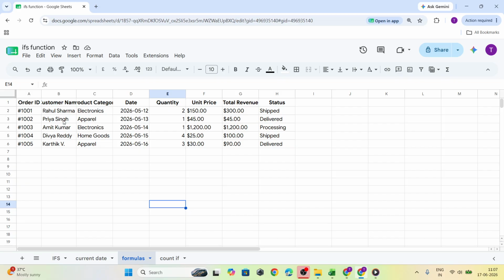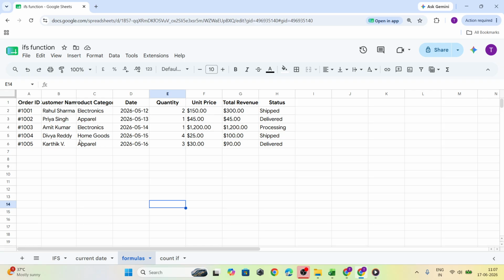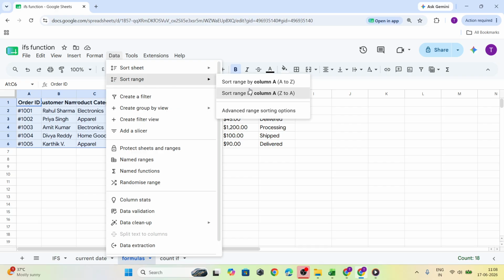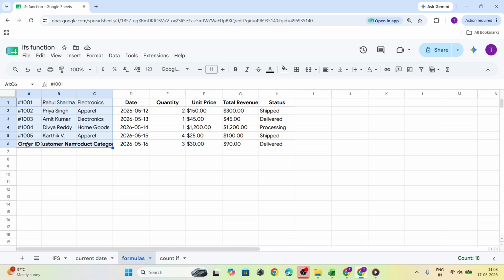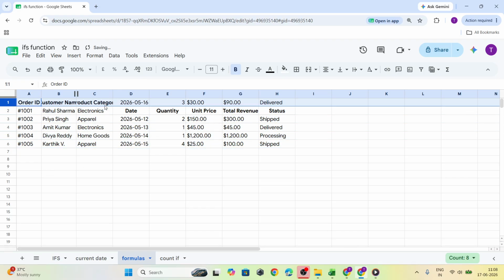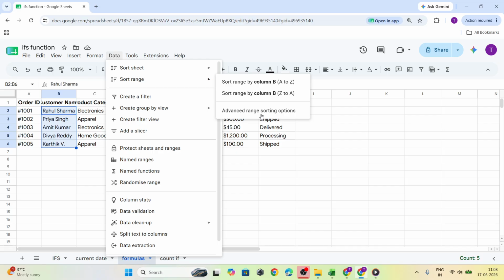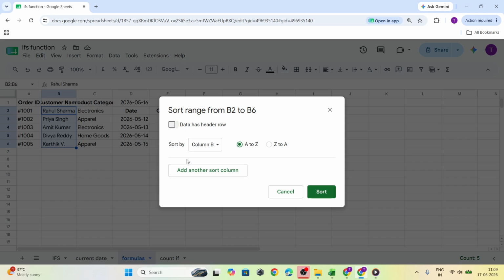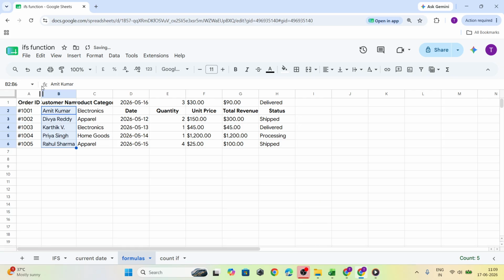Rearrange Data Fast In Google Sheets (How To Move Rows Like A Pro) (Step By Step)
Rearrange data fast in Google Sheets and learn how to move rows like a pro in this quick tutorial. These Google Sheets tips will help you organize spreadsheets efficiently and master data management shortcuts.